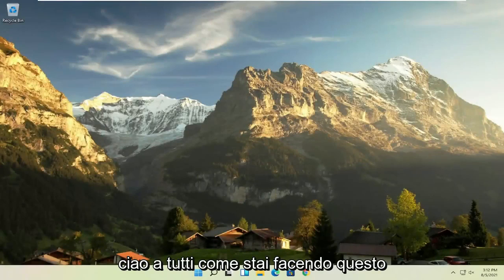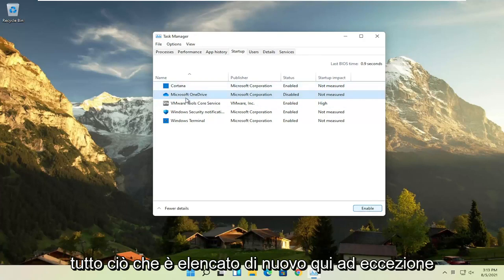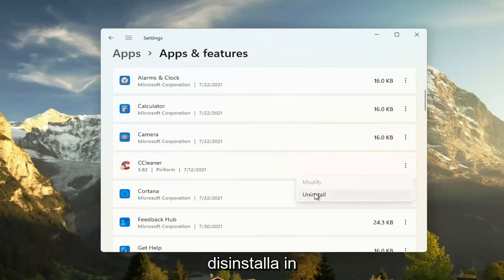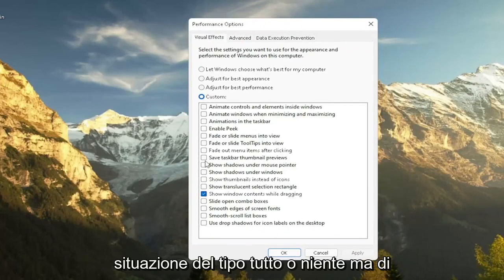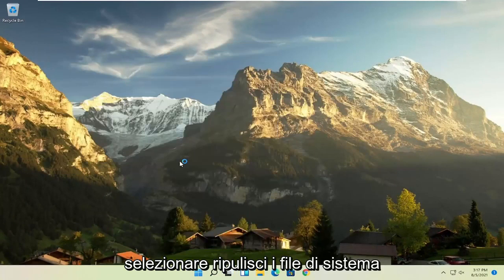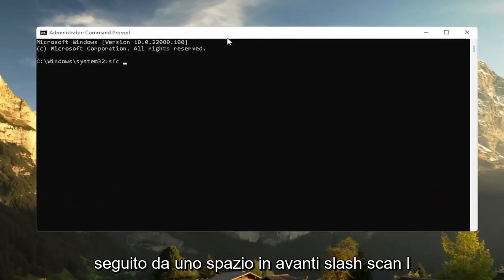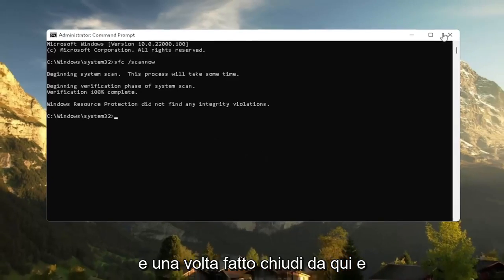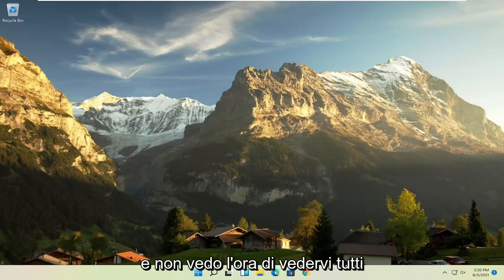Il mio pc è diventato lentissimo Windows 11 Aggiustare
Congelamento e arresto anomalo delle prestazioni lente Correzione di Windows 11.

Un computer che inizia a rallentare può essere sovraccaricato di dati temporanei o programmi che utilizzano la sua memoria. Il congelamento può anche essere causato da malware o errori sul disco rigido. Questi problemi possono essere risolti eseguendo la manutenzione di base e il controllo degli errori, anche se se la causa dei problemi non è chiara, potrebbe essere necessario provare alcuni metodi diversi prima di vedere i risultati.

Mentre navighi in Internet e utilizzi il tuo computer, accumulerai molti dati temporanei. Questo potrebbe non causare alcun problema all'inizio, ma se continui ad accumulare questi dati senza cancellarli, può iniziare a rallentare il tuo computer. Puoi cancellare la maggior parte di questi dati contemporaneamente utilizzando l'utilità Pulitura disco di Windows; oppure puoi essere un po' più meticoloso entrando in ciascun browser Web ed eliminando i tuoi dati temporanei da lì. Elimina cookie, cache e cronologia web; quei dati possono accumularsi rapidamente e potrebbero non cancellarsi automaticamente.

Problemi affrontati in questo tutorial:
problema di congelamento del laptop
blocco del laptop all'avvio di Windows 11
laptop che si congela in modo casuale
laptop che si blocca ogni pochi secondi
blocco del laptop all'avvio
blocco del laptop dopo l'avvio
problema di congelamento del laptop Windows 11
laptop che si congela e fa rumore
computer portatile che si congela e ronza windows 11
blocco del laptop dopo l'aggiornamento
blocco del laptop dopo l'aggiornamento di Windows
congelamento della batteria del laptop
laptop che ronza e si congela
laptop che si congela costantemente
cause del congelamento del laptop
congelamento del laptop durante i giochi
congelamento del laptop durante l'avvio
Windows di congelamento del laptop dell 11
blocco del laptop dell dopo l'avvio